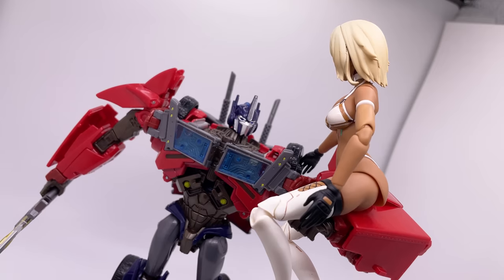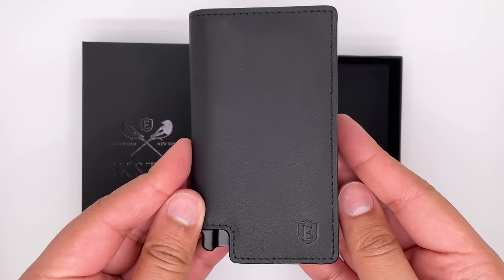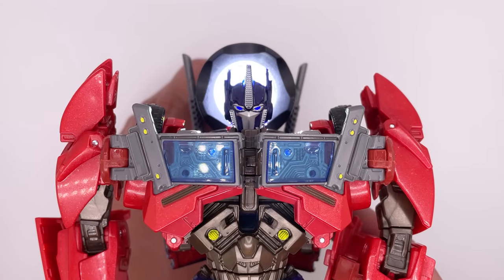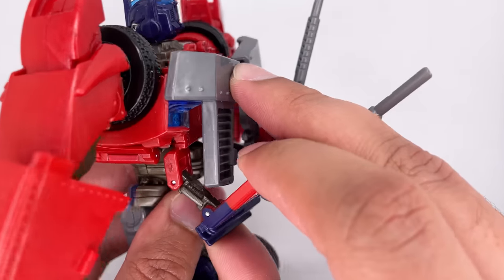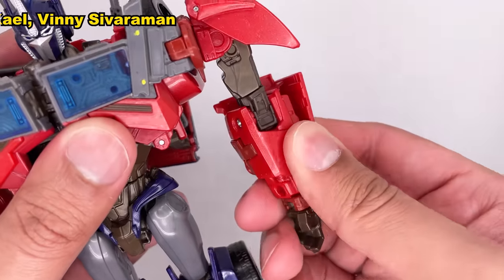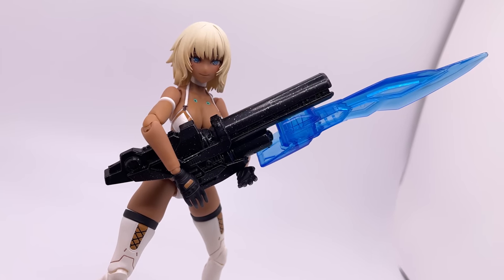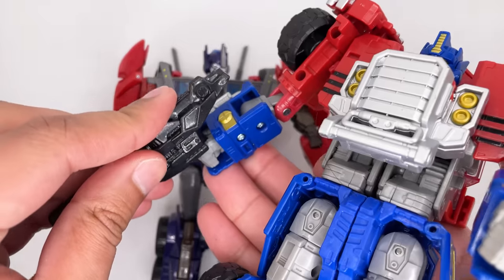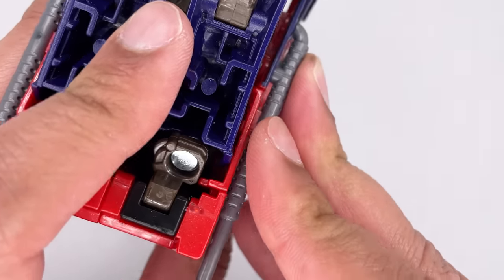I Was SHOCKED By This Hidden Detail - BOOTLEG OPTIMUS PRIME APC Toys APC-001 Review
Figure is sold out but here is the link. (If you buy anything else use support code "Mecha" pls 🥺)

Amazon Wishlist

Etsy Store!